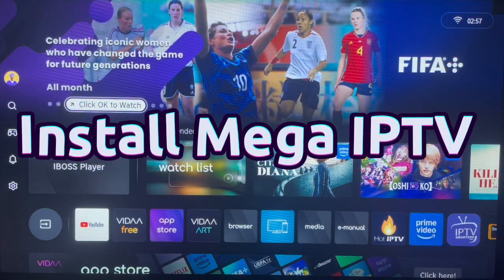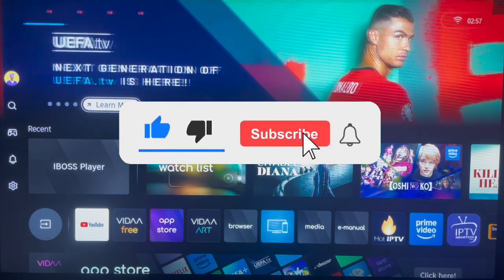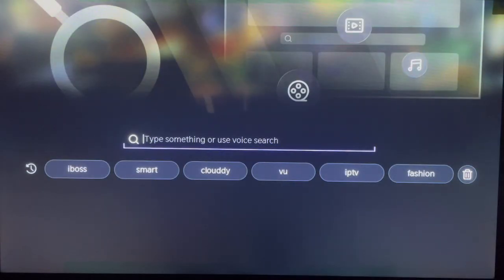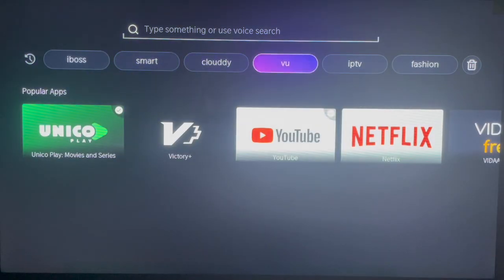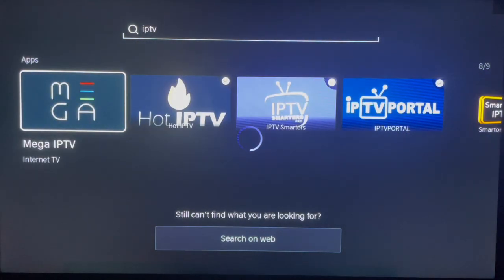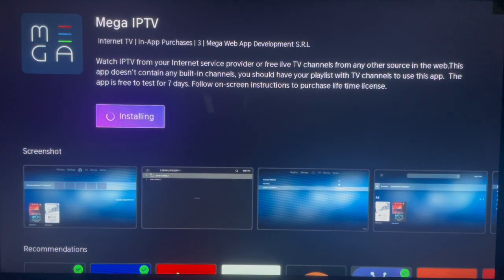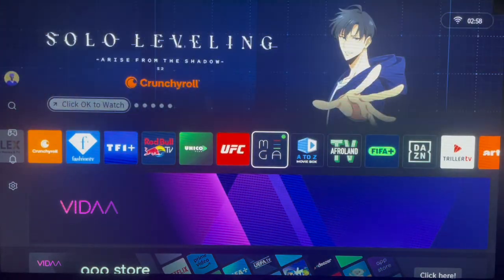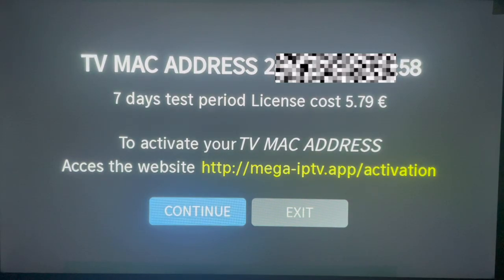How to Mega IPTV App on ANY Hisense Smart TV (2025 Guide)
Want Mega IPTV on your Hisense Smart TV? This step-by-step guide shows you how to download and install Mega IPTV app easily on any Hisense TV model.